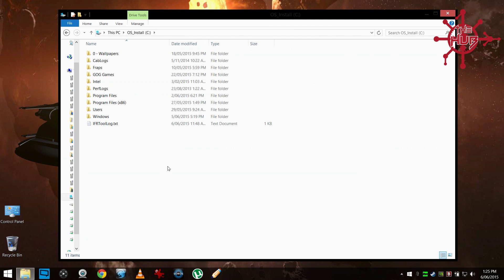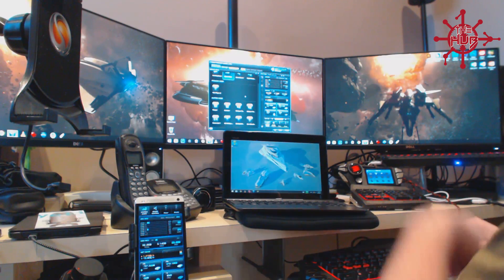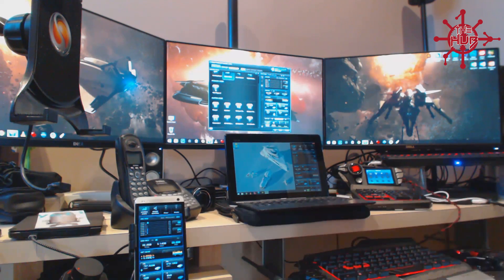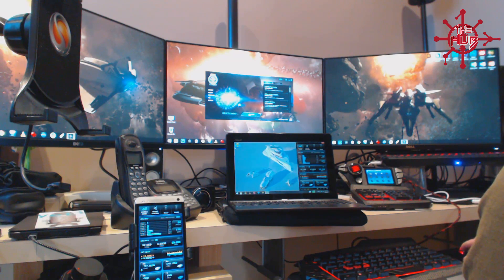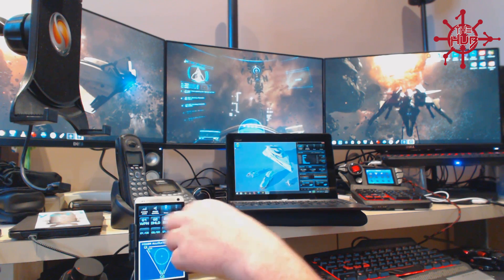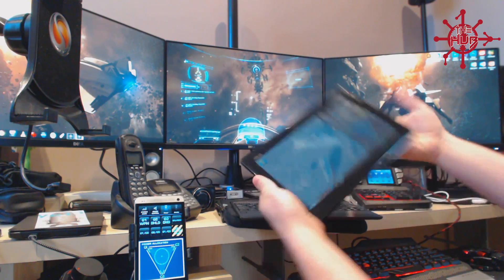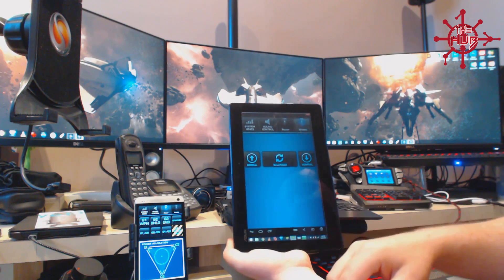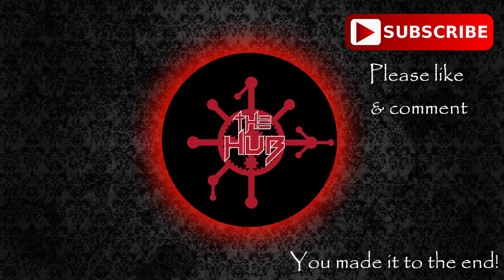#1 PC Gaming, Roccat Powergrids in Star Citizen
Roccat Powergrid with Star Citizen.
A quick intro and demo.
I also tried it out on a Windows 8.1 touchscreen, a ASUS Transformer 10.1 PC.
The next challenge will be to get multiple instances running on the ASUS Transformer.

Note: Just filmed with a webcam, Logitech C920. Not got my Sony Camera up and running yet, so this will fix some auto focus and exposure issues ;-)
I have to learn something from Dave at EEVBlog!

Intro/Outro sample music: Epic Logo, TimOstanin